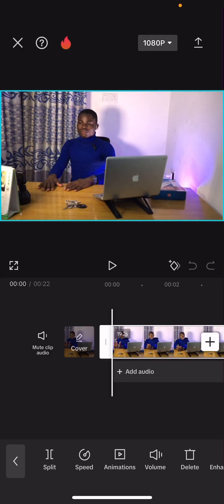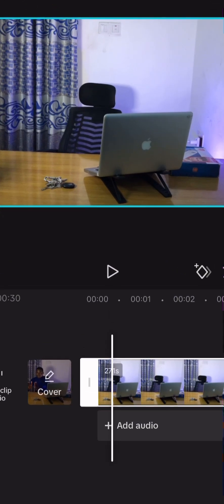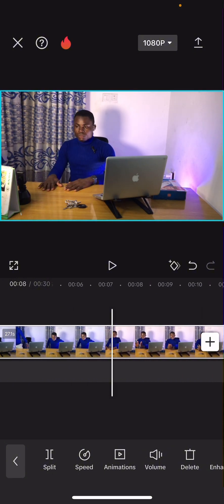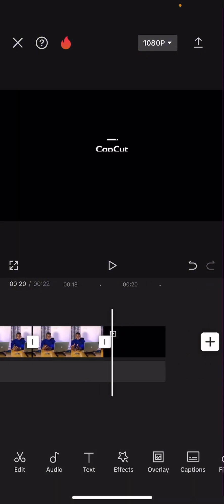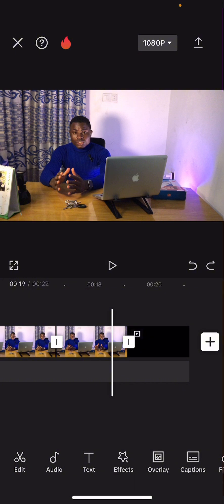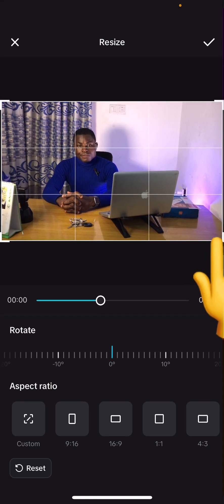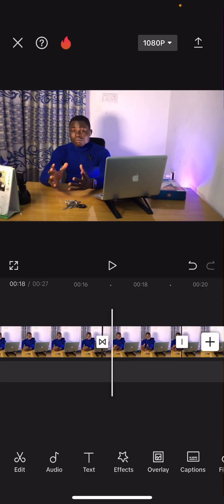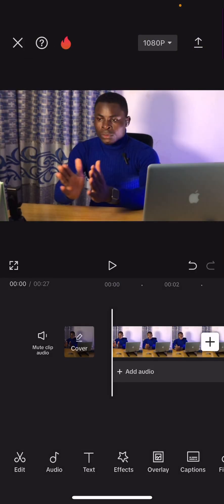CapCut basics for beginners.